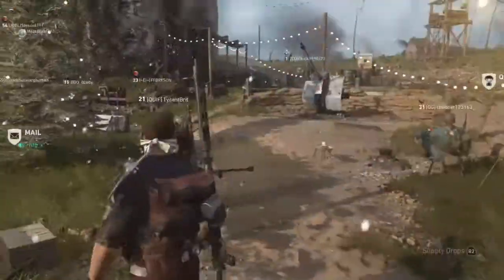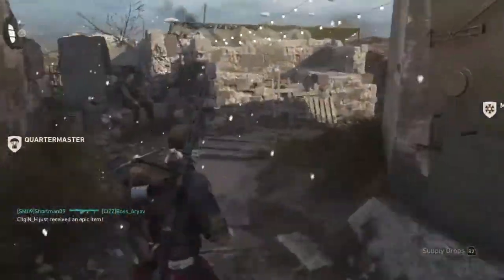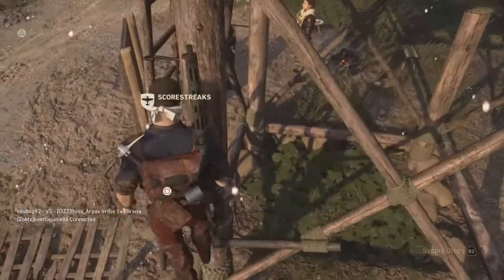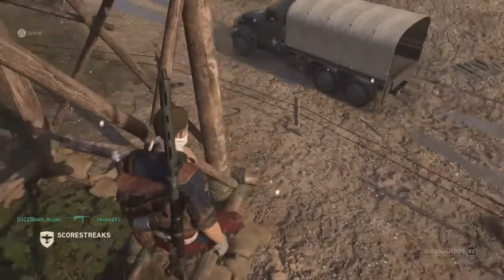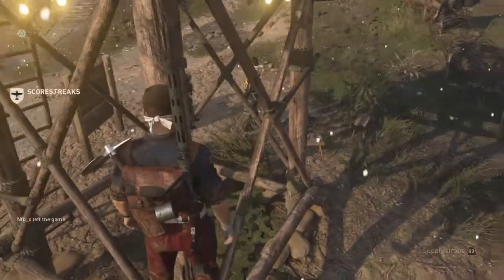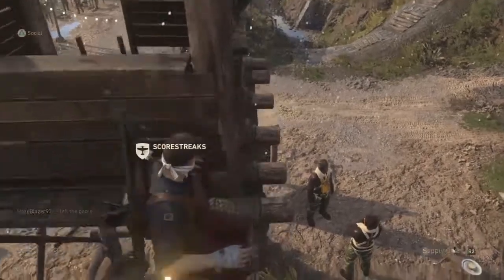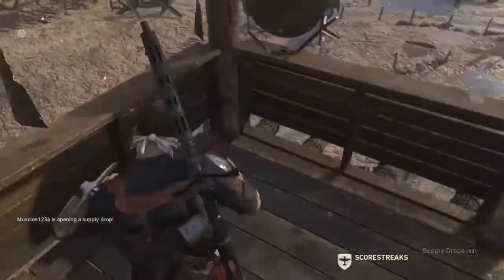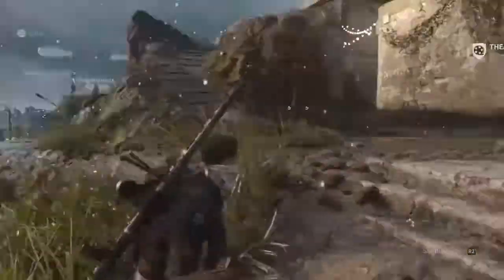Call OF Duty WWII | Hidden Ball Location #3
Welcome to iFezza94 Gaming, on this YouTube you will find a mix of horror games to average everyday games like Lego Worlds and Bloodborne, i'll let you decide which one the horror one is!